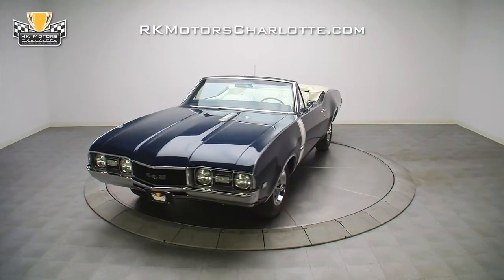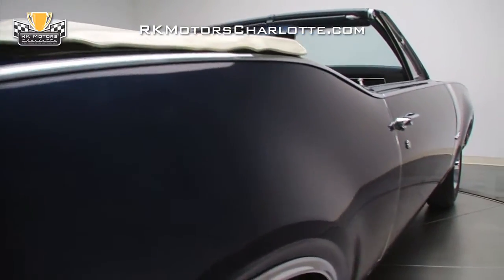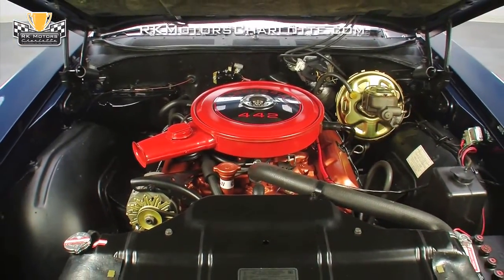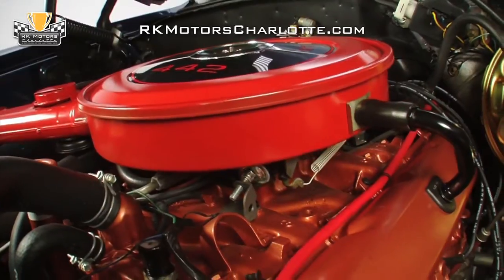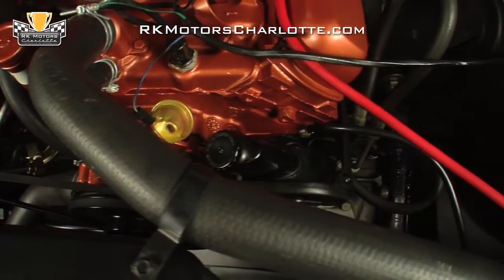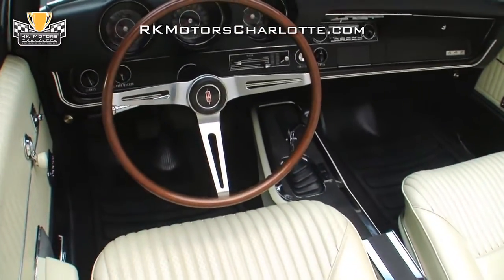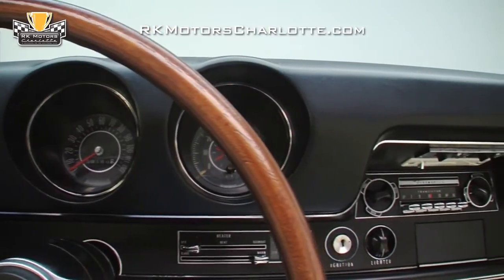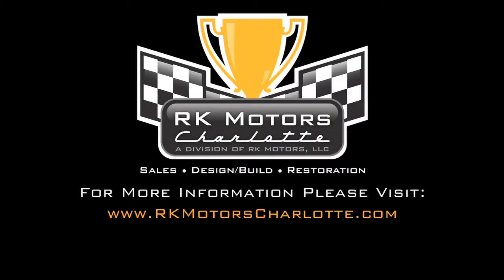132872 / 1968 Oldsmobile Cutlass 442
Fully documented from its factory punch card all the way to its fresh restoration, this numbers matching 1968 442 convertible is an incredible 39,189 mile weekend cruiser that recently carried home first place honors from the 2010 Oldsmobile Nationals!

Assembled in Lansing, Michigan on February 23, 1968 and shipped to Roger Piorier Automotive in Tracy, Que. Canada, this spectacular Oldsmobile 442 barely even had time to cool its big block engine before Gilles R. Lamothe rushed in to sign the papers. Mr. Lamothe took possession of the car on March 2nd 1968 and, through impeccable care and maintenance, kept it in pristine, original condition for almost 40 years! In 2007, a new owner imported the car back into the states where it underwent a top-notch, professional nut and bolt rotisserie restoration which readied it for its debut on the national show circuit.

Lift the hood and you'll find an original 400 cubic inch Rocket V8 which has been completely rebuilt and currently dynos at 405 horsepower and 467 lb./ft. of torque. Branded on the front of the block is a correct 396026G casting number which confirms that this engine is both a 1968 Oldsmobile big block and a true 442 powerplant. Stamped on the driver's side of the block, you'll find a correct 38M279964 partial VIN which decodes as a 1968 (8) Oldsmobile (3) engine which was assembled in Lansing, Michigan (M) and installed in a car with the last six VIN digits of 279964. Stomp the throttle and a correct Rochester 4-barrel carburetor mixes fuel from new stainless fuel lines with air from a new Fire Red single snorkel air cleaner and shoves it into a correct cast iron intake manifold. At the sides of that intake, correct Oldsmobile "C" heads sit above correct cast iron exhaust manifolds which make quick work of spent gases; and behind the carburetor, a correct points distributor sends fire through correct black Packard TV R Suppression wires. At the front of the engine, reproduction GM hoses circulate water through a correct radiator while new V-belts spin a new alternator, a new power steering pump and a correct fan.

Behind the big block 400, an original M21 4-speed transmission, which wears a correct 1968 exclusive 3925660 Muncie casting number and a correct 38M279964 partial VIN, sends power to a pavement melting O Type Posi-traction rear end which spins stout 3.42 gears. Part of the new for 1968 442 trim was a standard heavy duty suspension which included beefy double A-arms with thicker coils and better shocks up front and a triangulated four link suspension with boxed lower control arms, thicker coils, better shocks and a standard sway bar in back. Braking is provided by optional power front disc and standard rear drums; and turns come courtesy of a correct, factory optioned power steering system. At the center of the car, exhaust flows through a mandrel bent true dual system to great sounding factory replacement mufflers and trumpeted stainless tips. And at the corners of the car, original 14 inch Oldsmobile stamped style two (SSII) wheels spin correct F70-14 Firestone Wide Oval Super Sport tires around NOS stainless trim rings and Oldsmobile rocket center caps.

Inside, you'll find a nicely restored Parchment Morocceen vinyl interior which is both comfortable and appealing. New stainless trimmed strato bucket seats sit in front of a vinyl rear bench on like-new black carpet which is protected by new rubber floor mats. Between those seats, a factory correct Parchment console holds attractive black and chrome trim around a correct "442" branded Hurst shifter. And at the sides of those seats, great looking black and Parchment door panels are decorated with pristine stainless trim, fresh chrome handles and chrome switches for the cars power windows. In front of the seats, a new dash pad houses an optional Rally gauge pack, which includes a tic-toc tachometer, above silver 442 trim and a correct Oldsmobile transistor AM radio. And in front of the driver, an authentic wood trimmed three spoke satin finished steering wheel is centered on a red Oldsmobile rocket logo.

If you're an emphatic Oldsmobile collector or serious muscle car fan who wants something a little different, this rare convertible is the perfect investment! for more information on this awesome car!